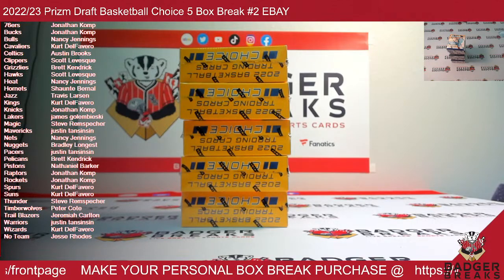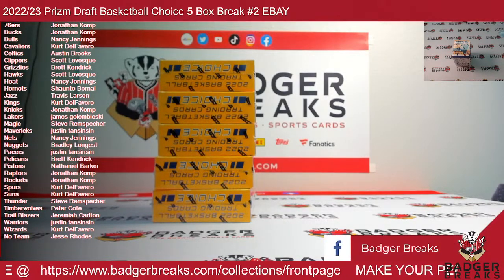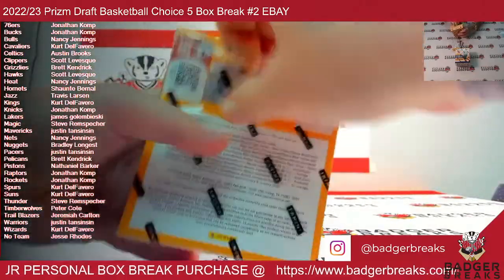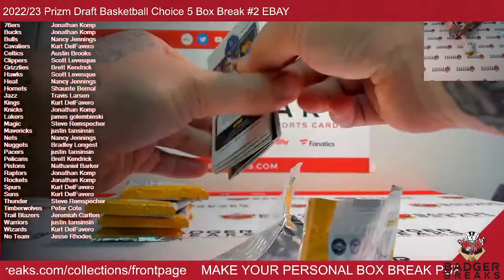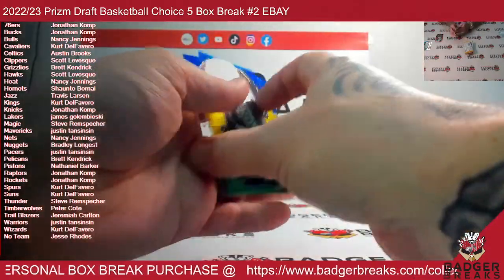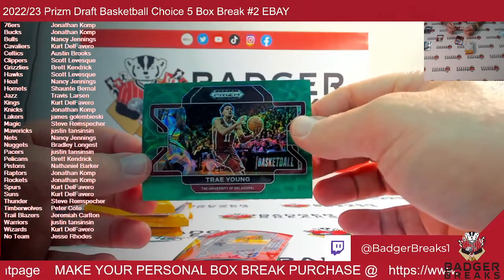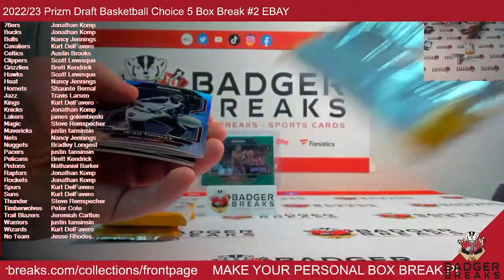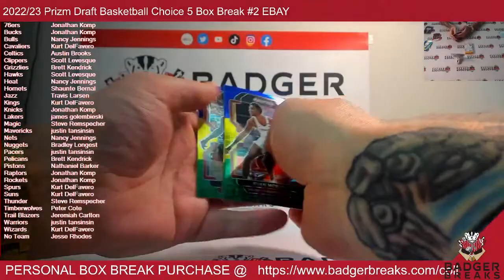2022/23 Prizm Draft Basketball Choice 5 Box Break #2 EBAY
Restream helps you multistream & reach your audience, wherever they are.